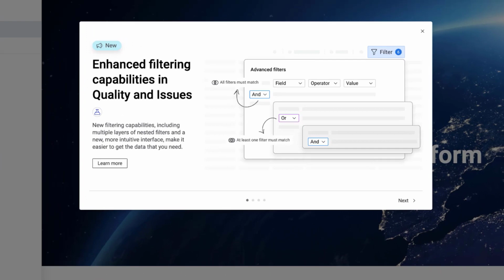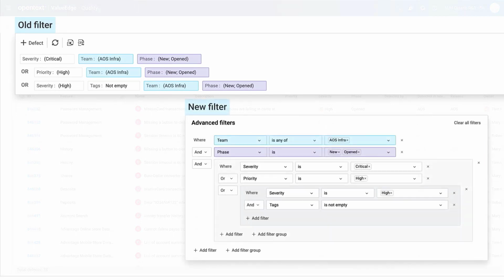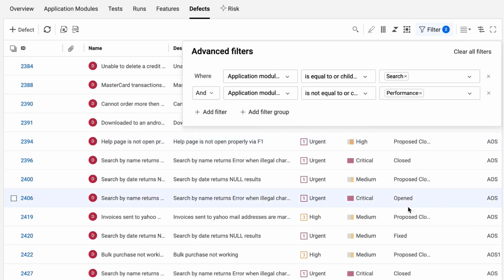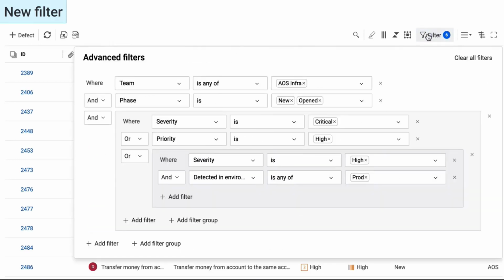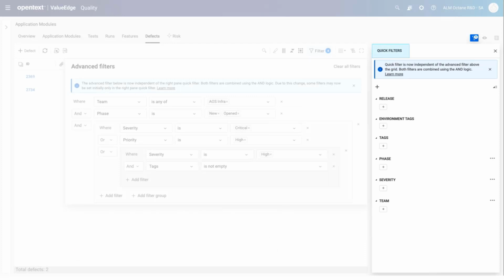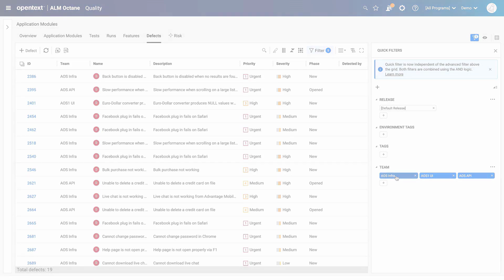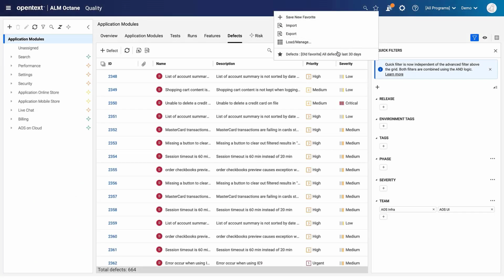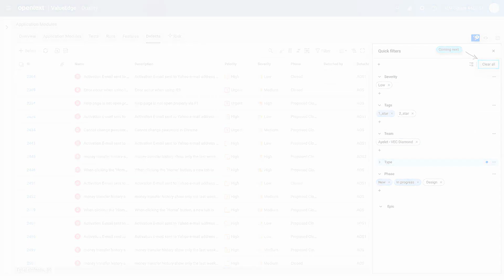Introducing the new advanced filters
00:00 New advanced filter capabilities
03:43 Quick and advanced filter separation
05:31 Effect on existing filters and future plans